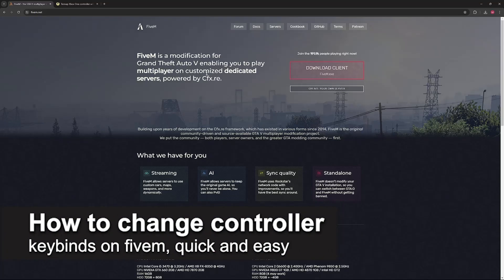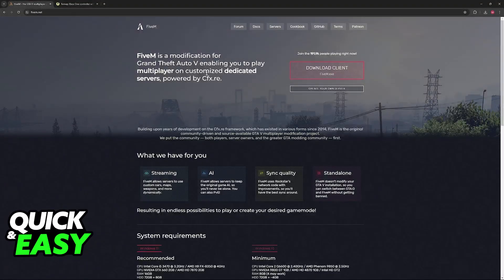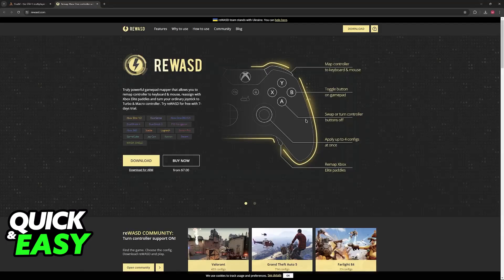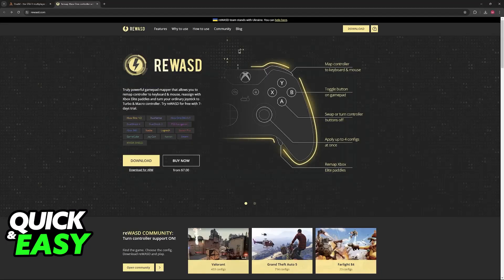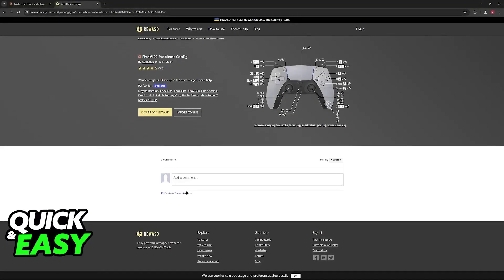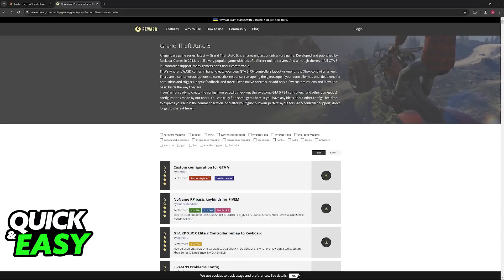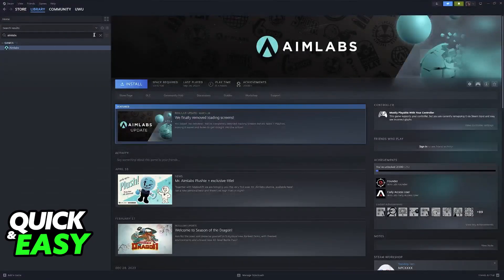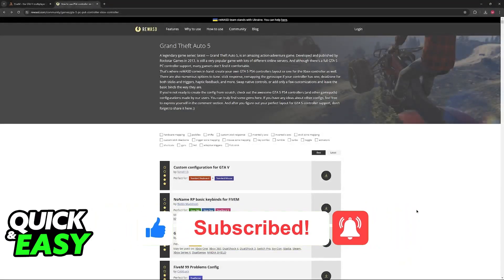How To Change Controller Keybinds on FiveM (2025)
I will solve your doubts about how to change controller keybinds on fivem, and whether or not it is possible to do this.

I hope I have helped you with the video!